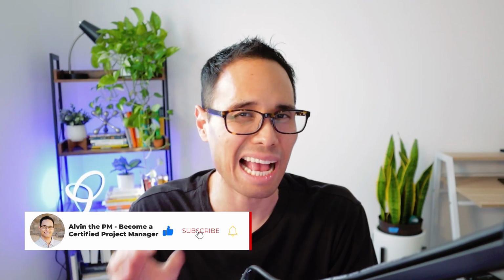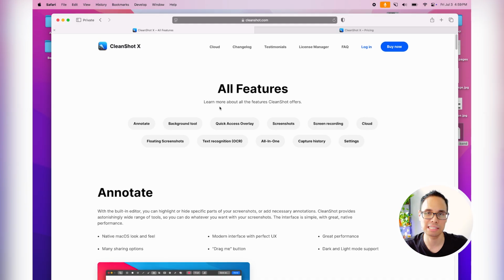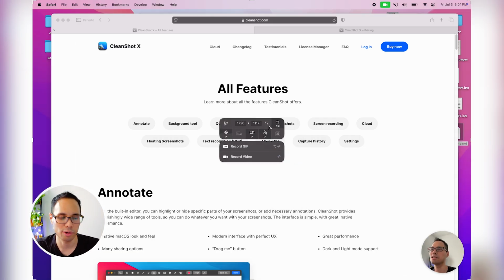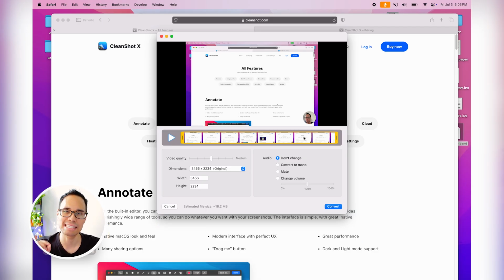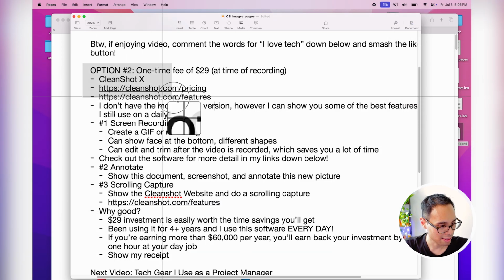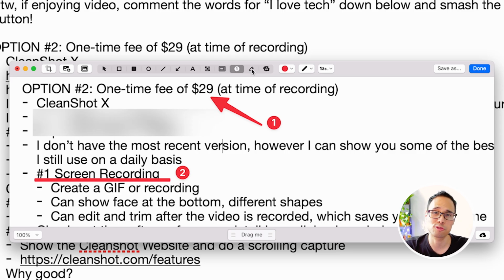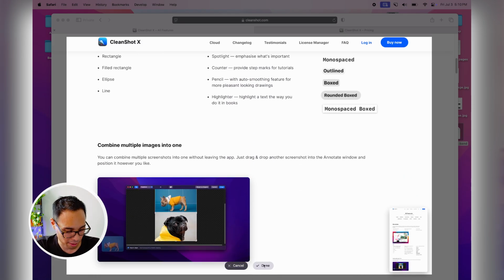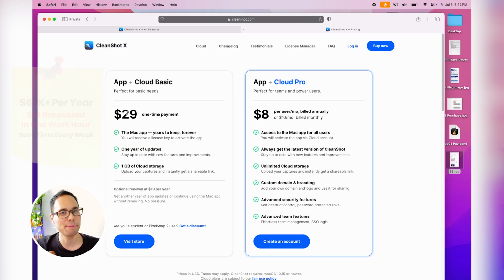Best Screen Recording App for Mac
This is the best screen recording app for Mac. I've personally bought this screen recording app back in 2022, and it's been my lifesaver for recording video tutorials and annotating images whenever I have to share information with my wife, friends, and/or family. Super helpful and it's been a game-changing Mac app that's helped me maintain running this YouTube Channel while balancing a full-time job as a Project Manager. It's affordable, with much more features than the 'free' software that's already available on our Mac. Hope you enjoy today's video!